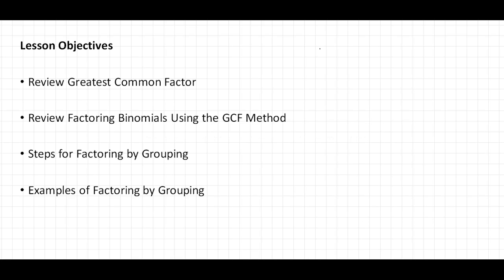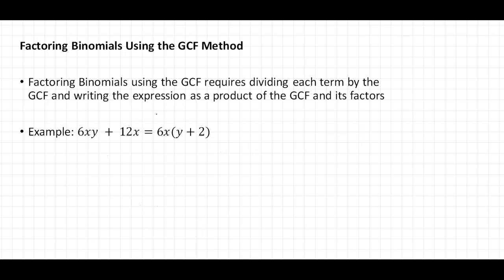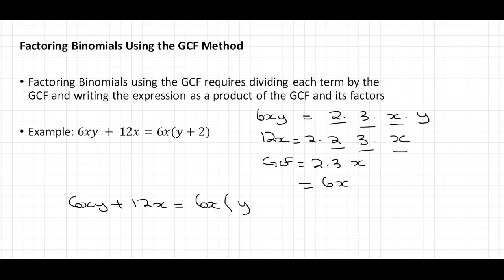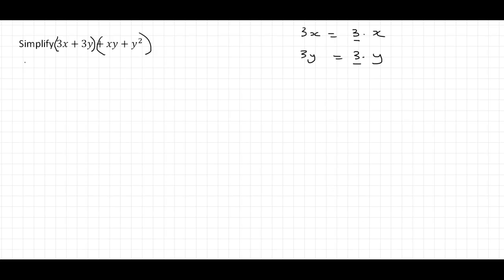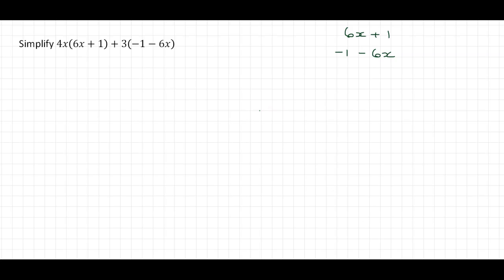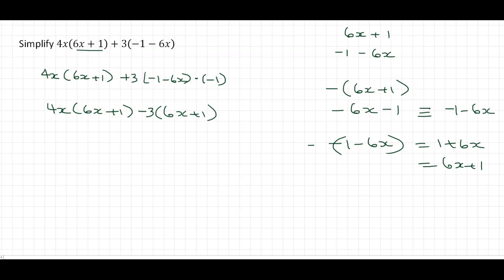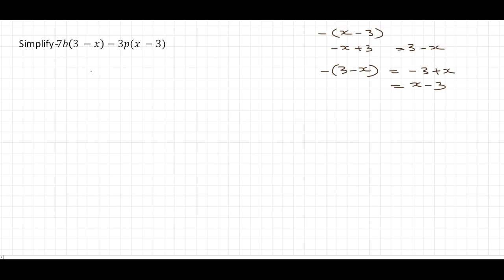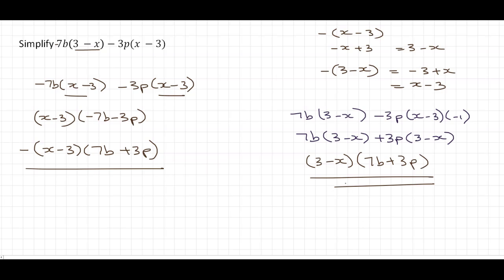How to Factor Linear Expressions by Grouping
Factoring by grouping is one of the most effective ways to factor a linear expression. In this video, I explain how to factor by grouping from scratch, and cover some conceptual tips and tricks for making the process faster.
Factoring by grouping is a simple and effective way to find factors for almost any type of expression that can be factored (quadratics, cubic, etc). In this video, I'll break down how to do it so that you can try it out with your own expressions.